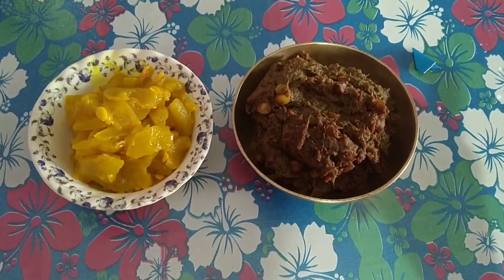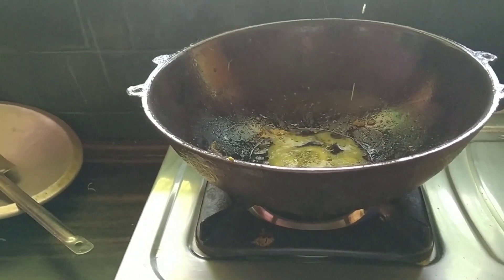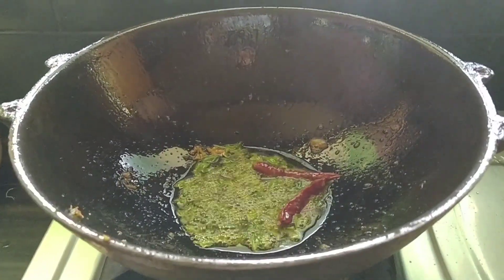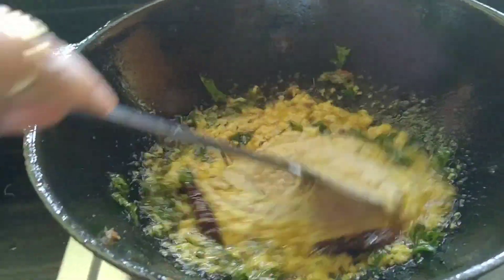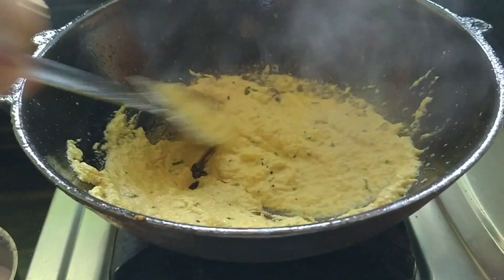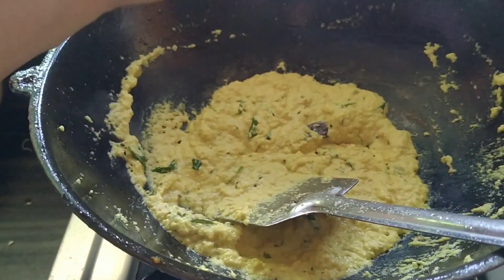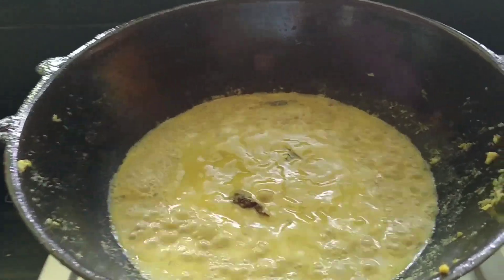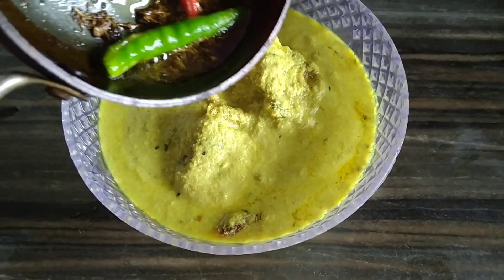dintur aarombhani keneke korilu, ki korilu, narikol aaru mogoj re Maas bonalu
Home vlog/ what to do from morning to evening, making fish with coconut, milk and Mogoj.